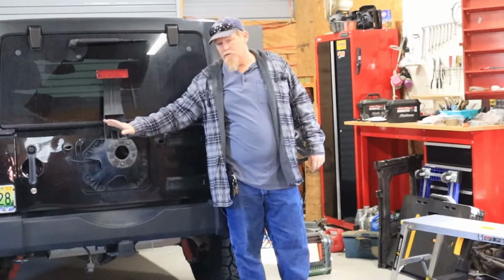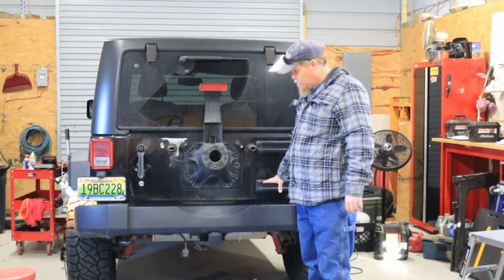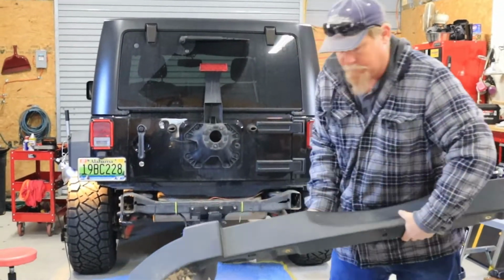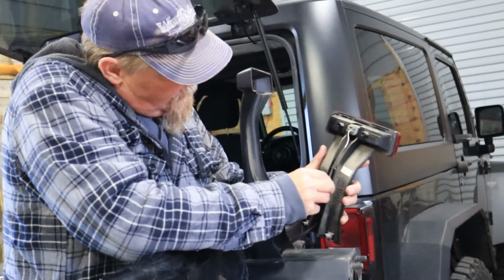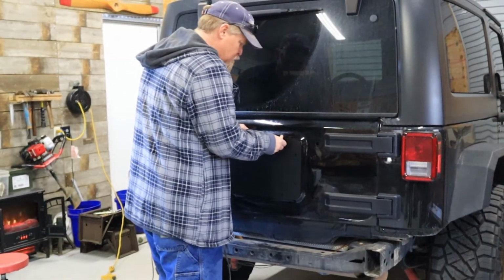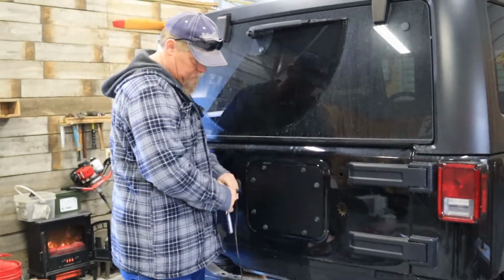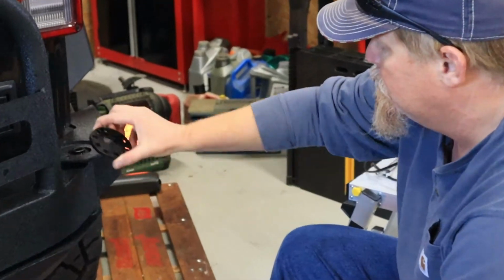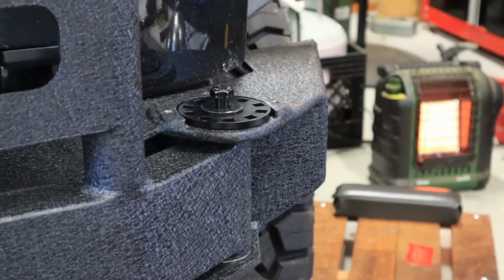Jeep JK Rubicon 5 minute Rear Bumper and Tire Carrier Install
Follow along as we install a Smittybilt XRC Atlas rear bumper and tire carrier on our 2015 Jeep Rubicon.

Find this and all other Accessories we install on our Rubicon in our Amazon store @